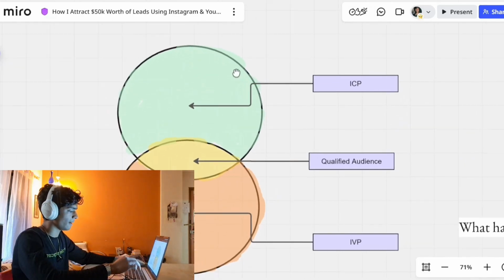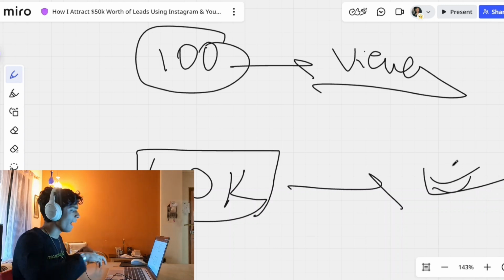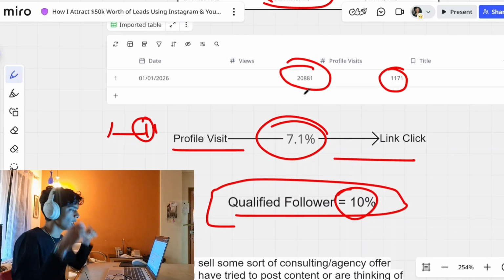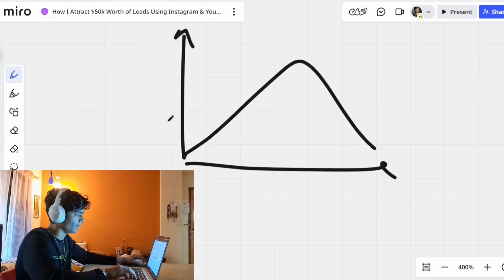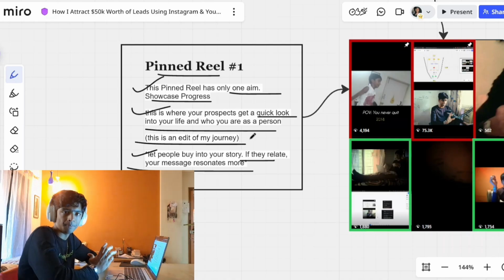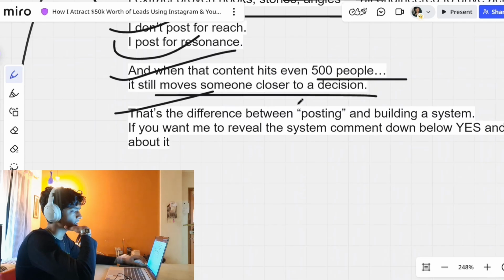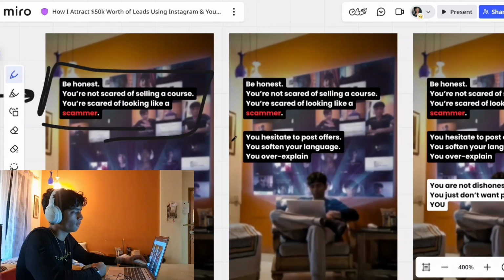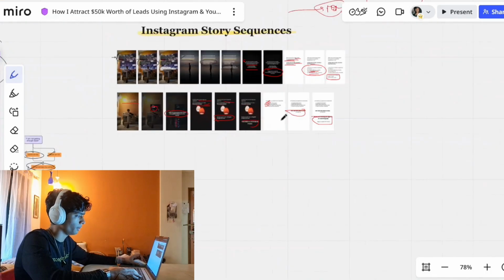The Instagram strategy that generated $50k in leads